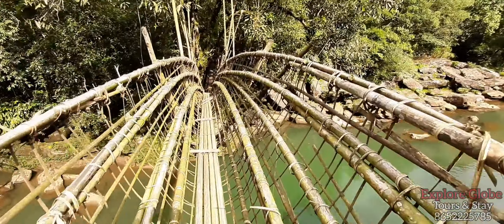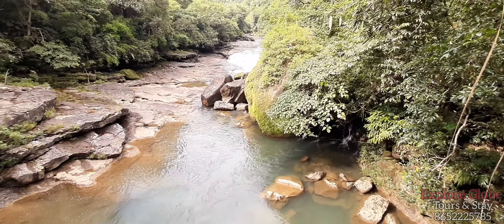Shiliang Jashar, A Beautiful Offbeat Location in Meghalaya, India (Mob:+91 8652225785)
Explore the unexplored location Shiliang  Jashar in Meghalaya,  India.

Its 45 mins to 1 hr Drive from Pynursla.
         2 hrs drive Approx  from Shilong.

Very beautiful clear waterstream and beautiful Bamboo or Cane Bridge is major attraction here to visit.
Also one very spectacular waterfall which is not covered in this video.
Ladder living root bridge  also a unique and interesting attraction to see and experience here,
This bridge also not covered in the video.

For any traveand stay information, guidance & assistance in Meghalaya including Shiliang Jahar,

May kindly contact
Explore Globe Tours & Stays
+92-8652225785